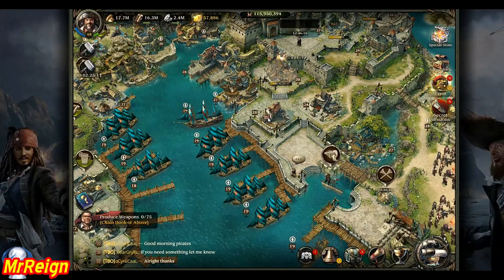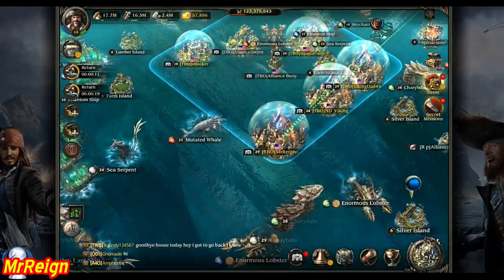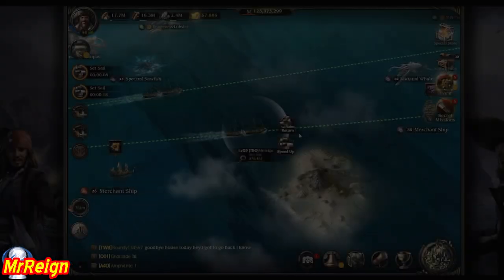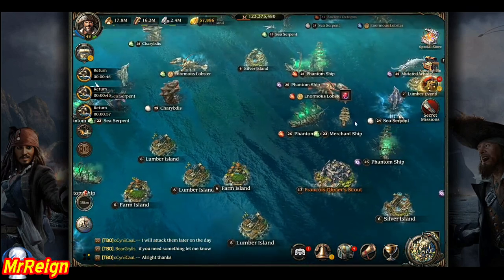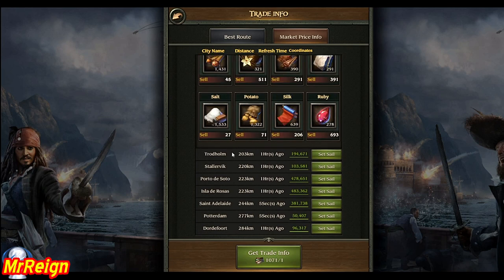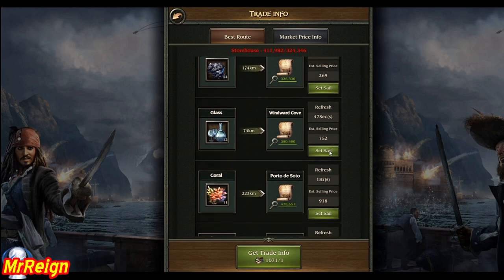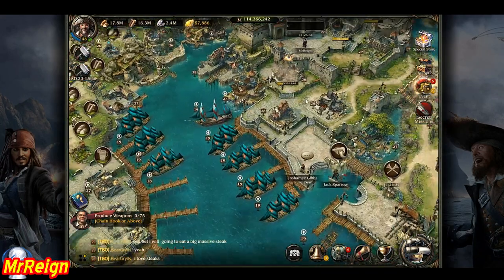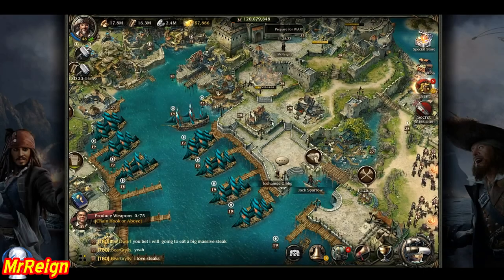Pirates Of The Caribbean Tides Of War - Trading Tutorial - Merchant Ship Guide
Whats up guys, welcome to my sister channel (2nd Channel) created solely for this amazing game!

ALLIANCE: TBO - The Black Order
SERVER GREAT EMPIRES #5
LEADER - ChaoticBlond
ALLIANCE POWER - 3,857,476,986

TIPS:

1. Careful selling in bulk, you can get worse prices.

2. Pioneer Equipment has a reduced trading stamina cost Buff.

1. Ivory - 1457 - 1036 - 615

2. Picture - 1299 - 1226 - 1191

3. Statue - 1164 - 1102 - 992

4. Pottery - 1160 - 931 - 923

5. Pearl - 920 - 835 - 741

6. Coral - 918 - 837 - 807

7. Glass - 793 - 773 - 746

8. Ruby - 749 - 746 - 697

9. Iron Ore - 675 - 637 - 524

10. Camel - 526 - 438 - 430

11. Horse - 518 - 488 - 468

12. Vanilla - 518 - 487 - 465

13. Copper - 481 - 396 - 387

14. Cactus - 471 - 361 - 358

15. Tulip - 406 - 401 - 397

16. Marble - 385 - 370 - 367